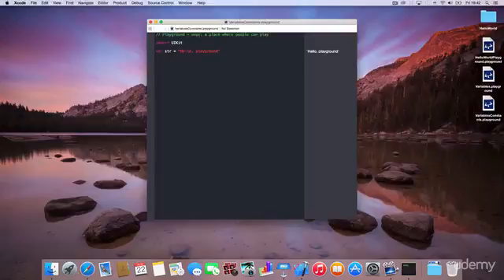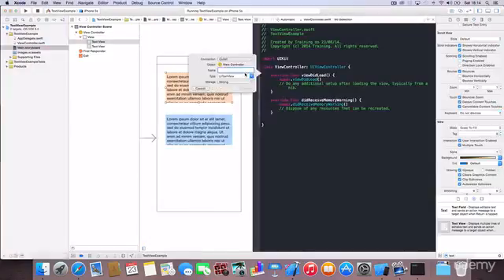Swift for Beginners - Create your first iOS App with Swift : What you are going to learn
Swift for Beginners - Create your first iOS App with Swift
Swift for iOS: Create your own Apps in no time using Swift